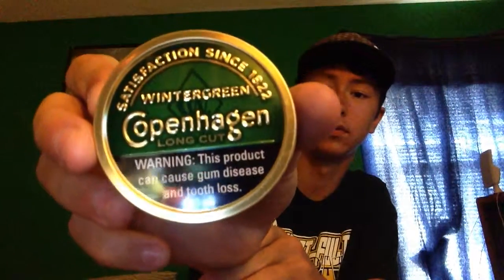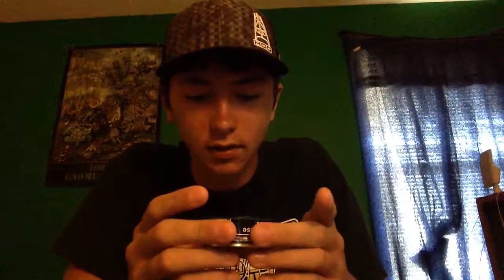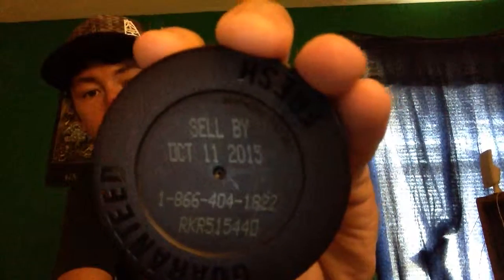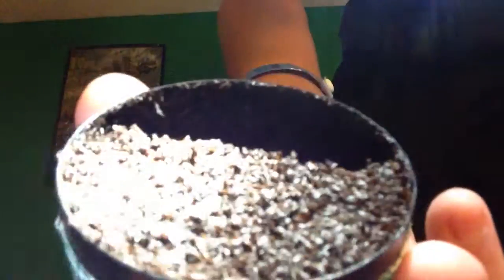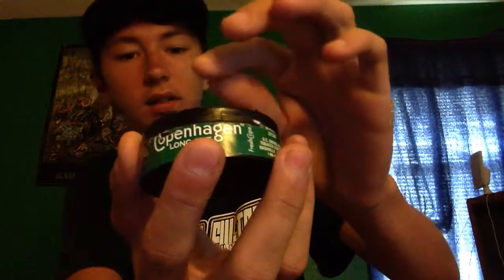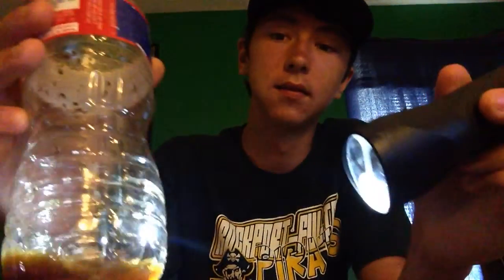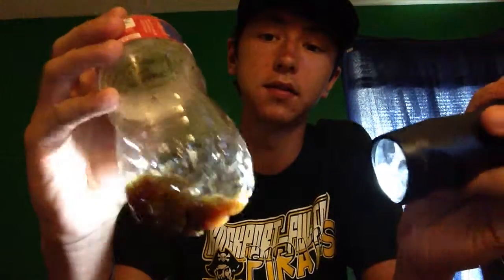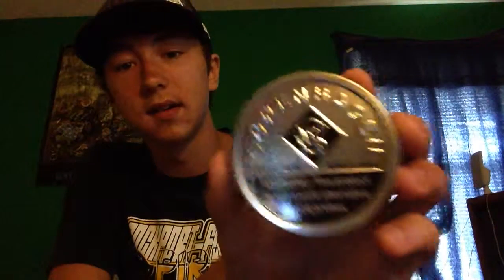copenhagen wintergreen longcut review